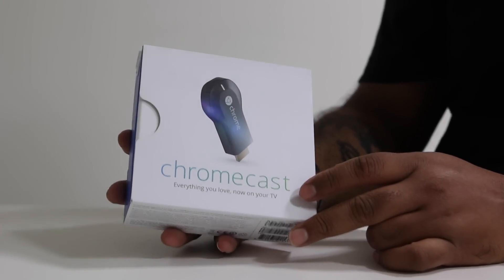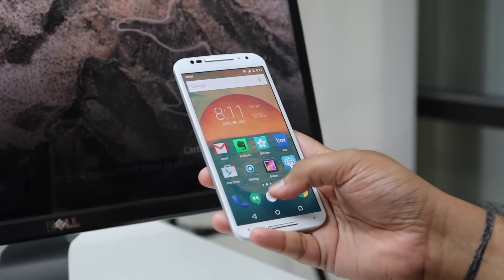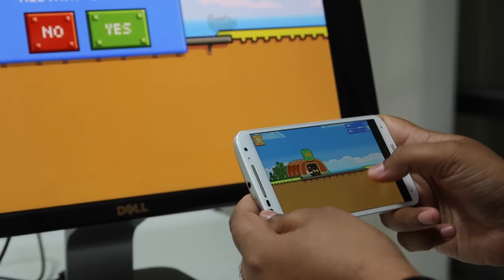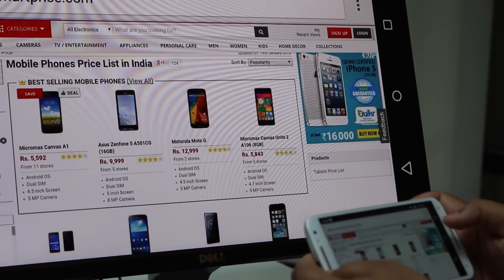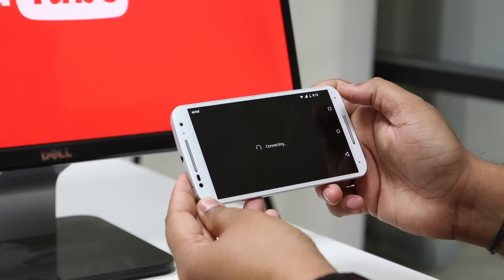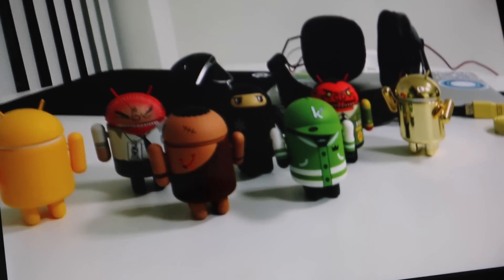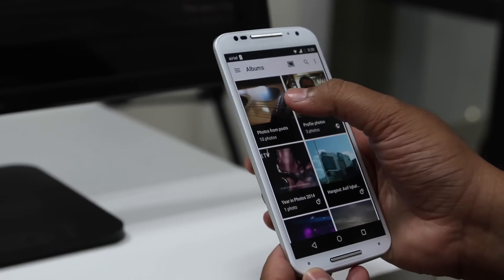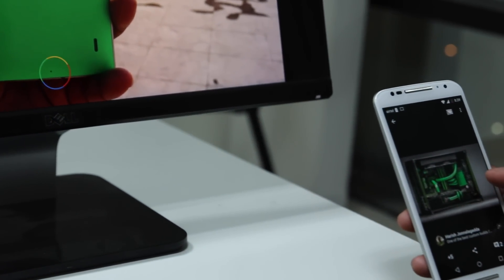How To: Turn your regular old TV into Smart TV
Google Chromecast turns your regular old TV into a Smart TV. Google Chromecast is available in India exclusively on Snapdeal.

The dongle connects via HDMI, and connects to your home Wi-Fi network, allowing you to cast (or stream) content from your mobile phone, tablet or laptop to your TV.